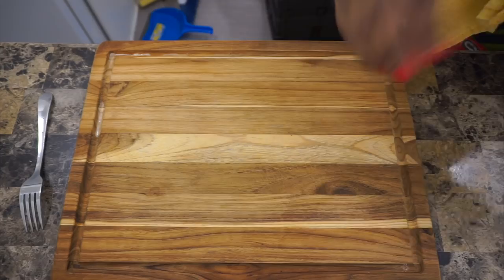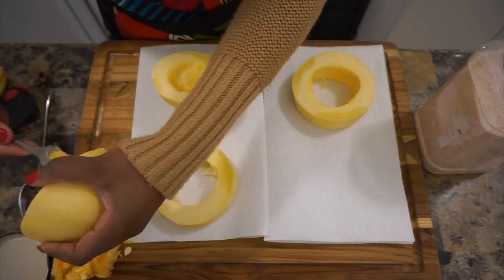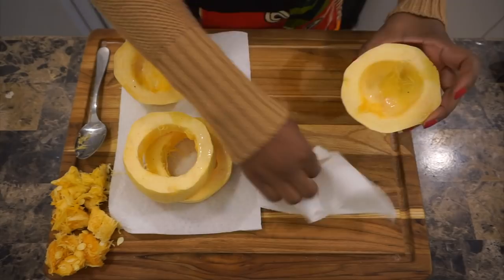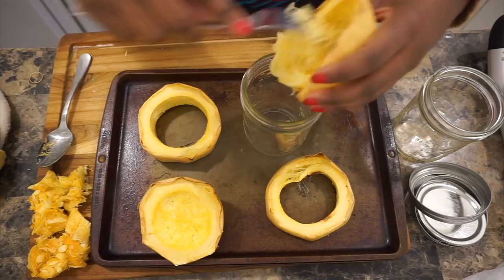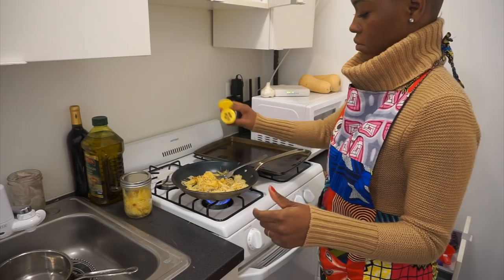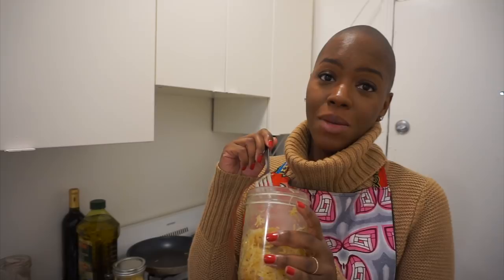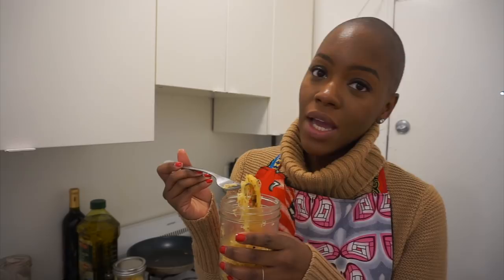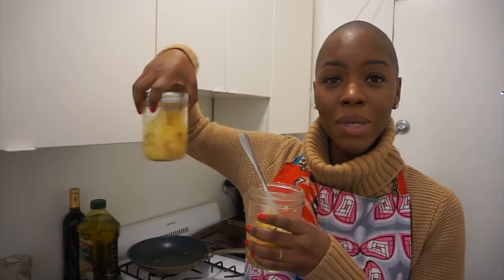How to Cook Spaghetti Squash | Spaghetti Squash Recipe | STACEY FLOWERS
This best spaghetti squash starts with a willingness to try something new! This glorious vegetable was not a part of my diet growing up but I am so happy I figured out how to cook spaghetti squash. This is the perfect budget friendly recipe, it's also a simple low fat low carb meal option for those interested in the health benefits! This easy bake spaghetti squash will be a winner with family!